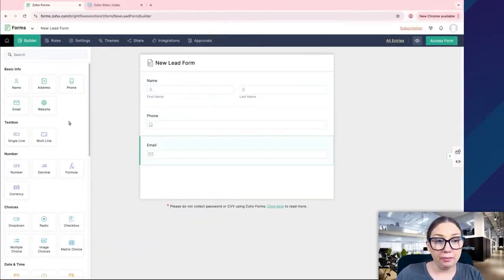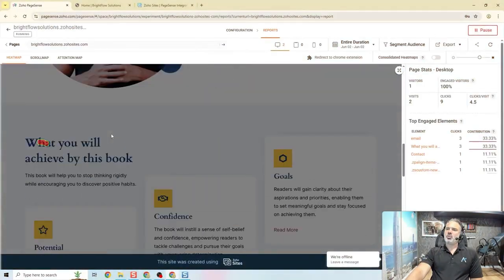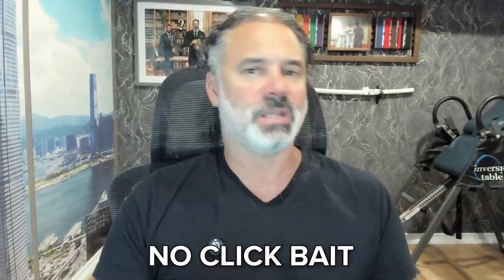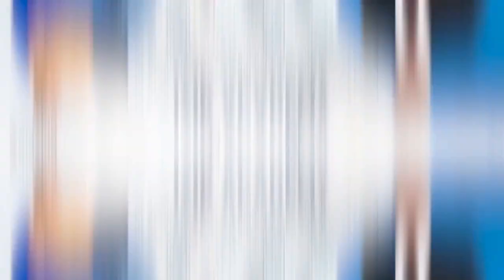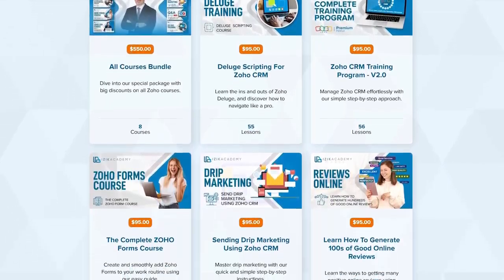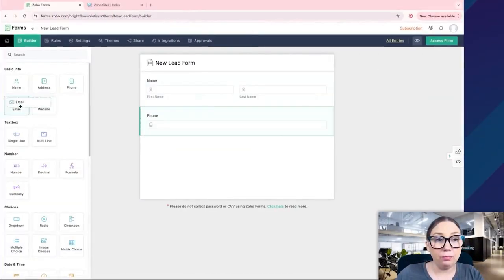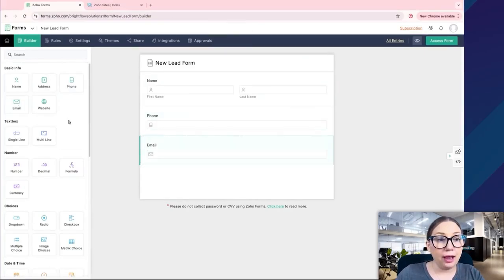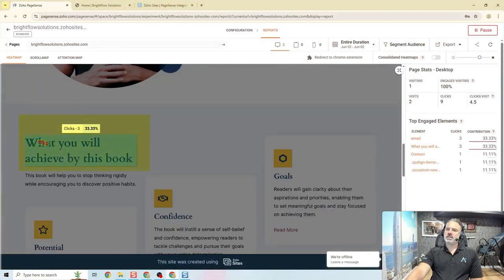Free Zoho One Marketing Course Intro | $950 Value, 100% Free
Welcome to the first-ever cross-app Zoho Marketing course – designed around a role, not a single app.

💡 Unlike typical Zoho courses that focus only on CRM, Desk, or Campaigns, this course brings everything together so you can actually market your business effectively. You’ll learn how to:
- Capture leads from social media into Zoho CRM
- Send lead feedback back to Facebook for smarter ads
- Create forms, landing pages, and surveys
- Build automated email campaigns
- Track performance with Zoho PageSense
- Connect multiple apps into one marketing funnel

🎓 This course was originally priced at $950 – but we’re giving it away completely free. No email, no signup, no catch.
📌 Two new lessons released every week!

Taught by Carol DenHartog & Lior Izik.

 Amazing Business Results, we excel at crafting solutions that are precisely tailored to our client's business needs. Our approach involves extracting client business requirements and translating them into custom Zoho systems that are unique to their business. We also provide comprehensive Zoho development and training services to ensure that employees are using the systems correctly.

My Book